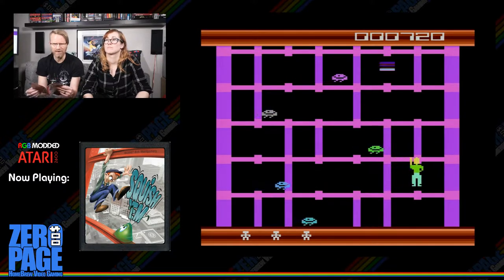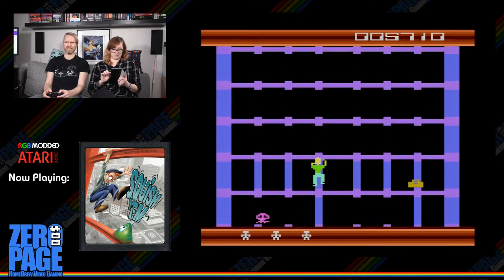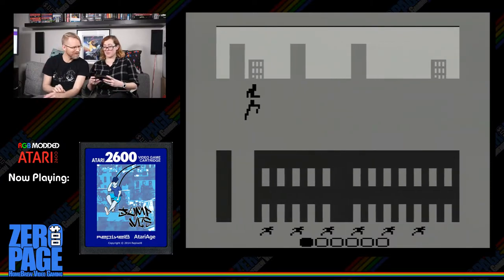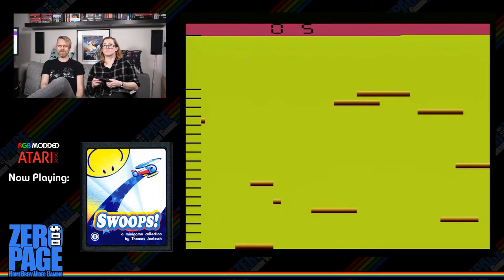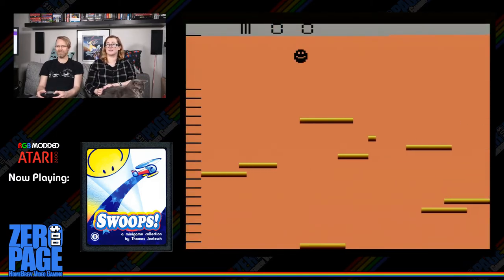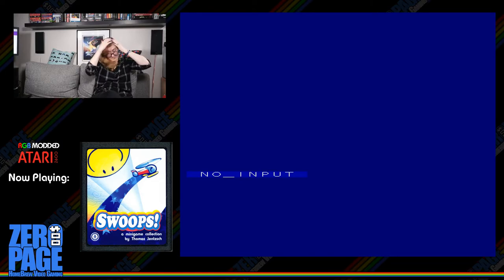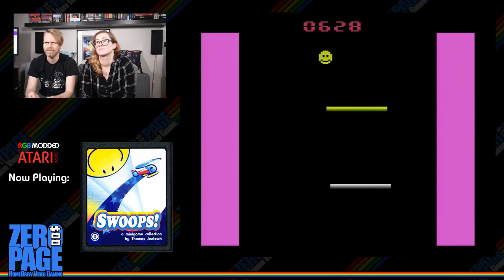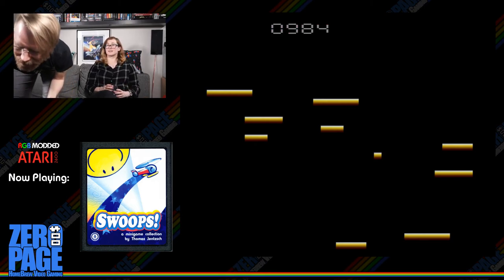Squish 'Em, Jump VCS, Swoops!: Atari 2600 Homebrew Livestream!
ZeroPage Homebrew: New Games on Classic Consoles!
Twitch Livestream: 20180406
Games: Squish 'Em, Jump VCS, Swoops!
Played on an RGB Modded Atari 2600 through Framemeister!